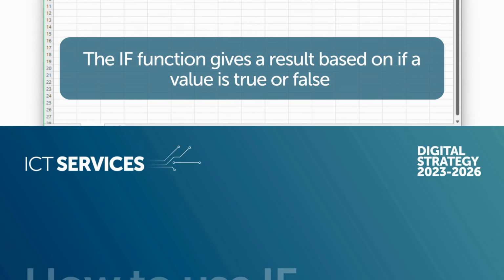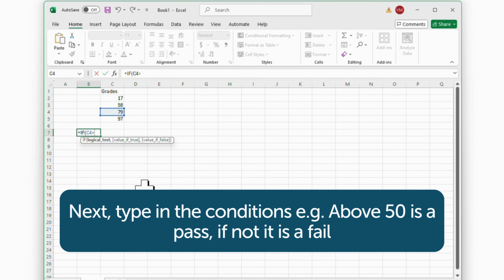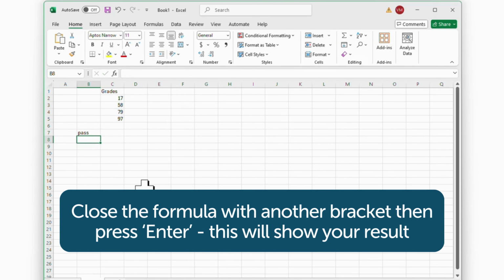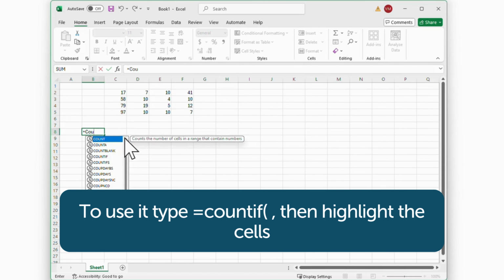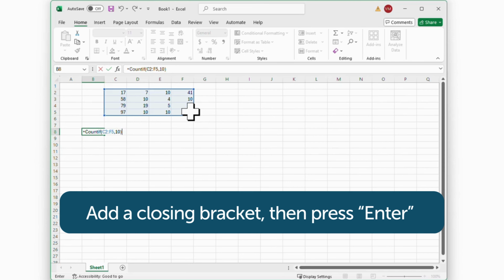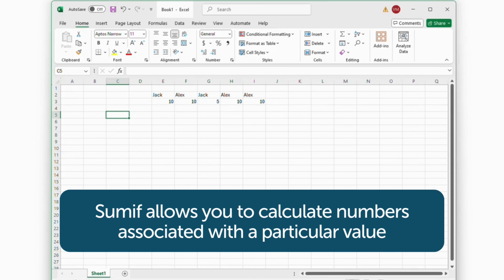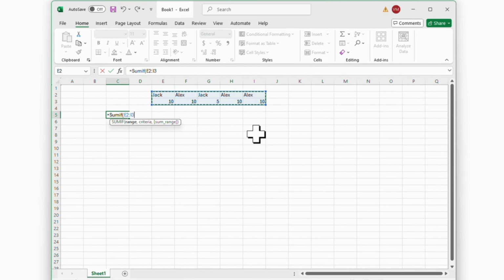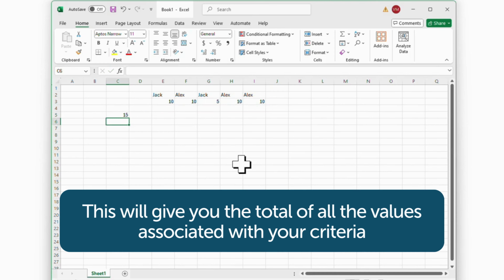Microsoft Excel - how to use If, Countif and Sumif in Microsoft Excel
This video shows you how to use if functions in Excel to add conditions to functions, and the countif and sumif to add conditions to these two functions.